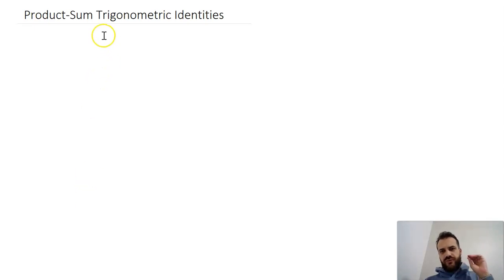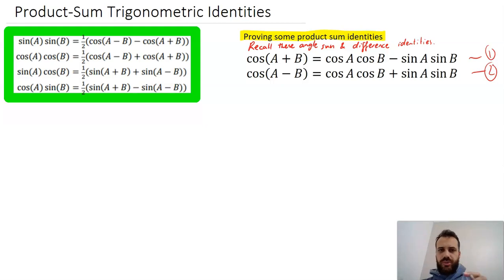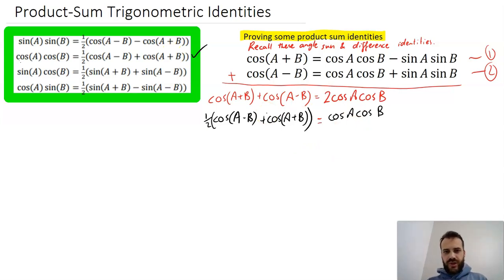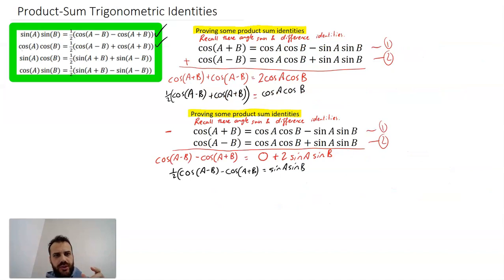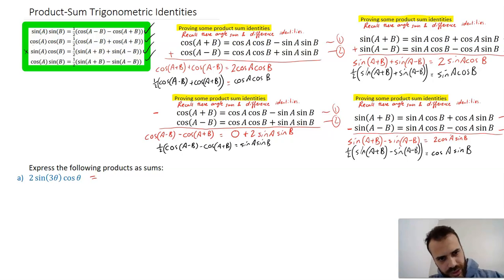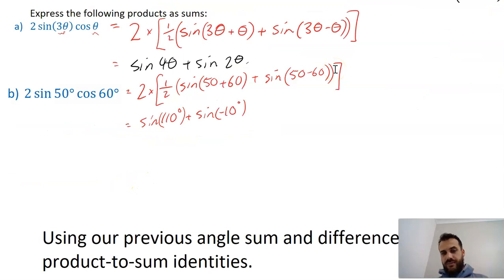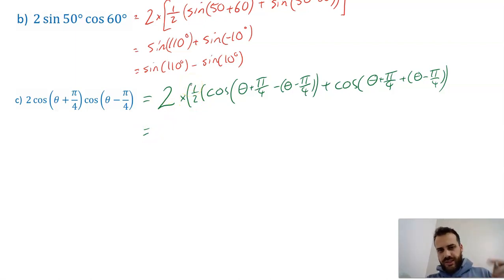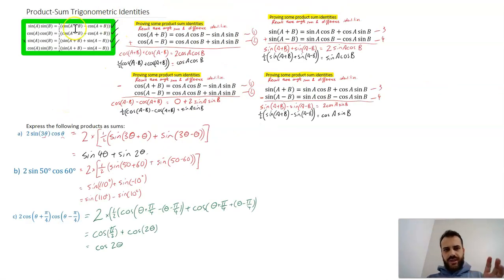Product Sum Trigonometric Identities